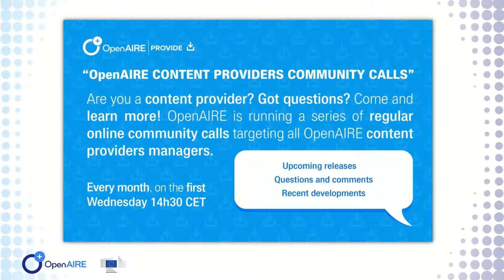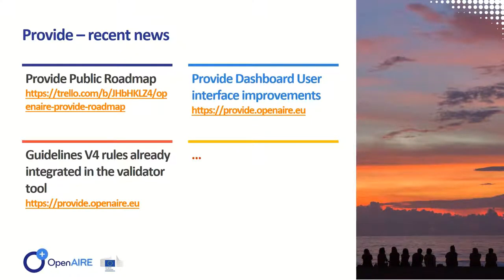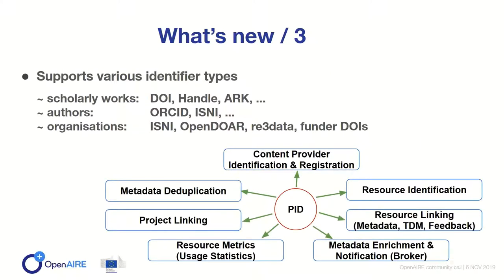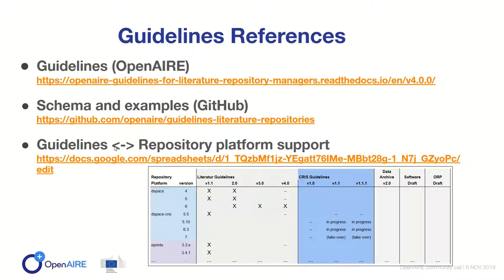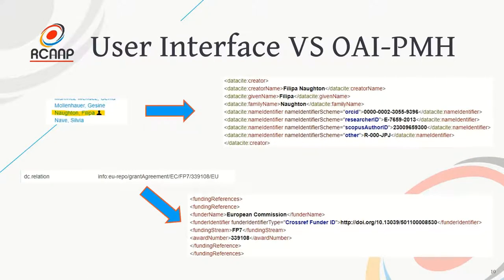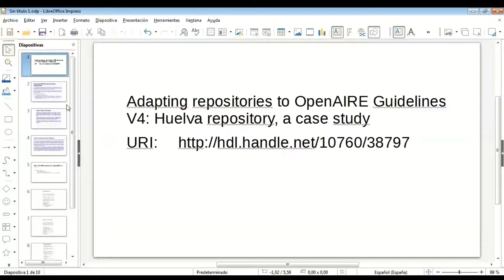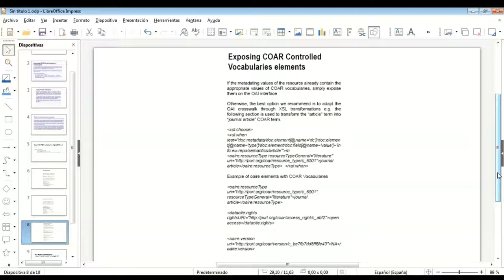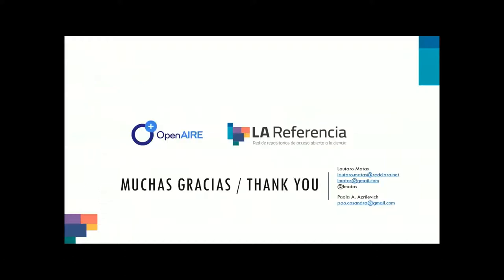1st Content Providers Community Call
OpenAIRE Content Providers Community Call. November 6th, 2019.

The first community call focused the OpenAIRE Guidelines V4, specifications and implementation roadmap and use cases. Were also presented the most recent OpenAIRE infrastructure updates, with dedicated time for Community questions and comments.